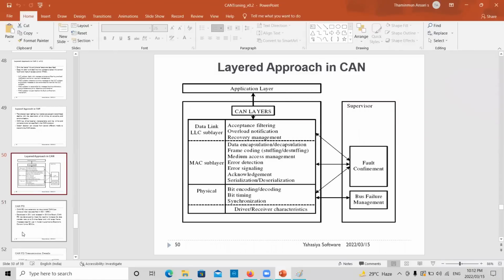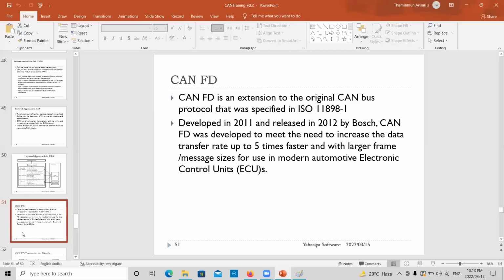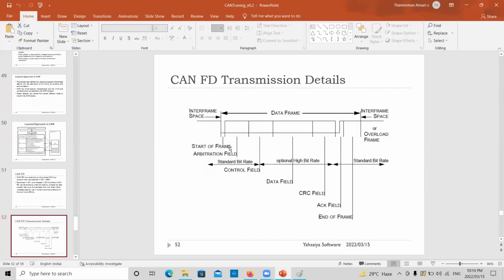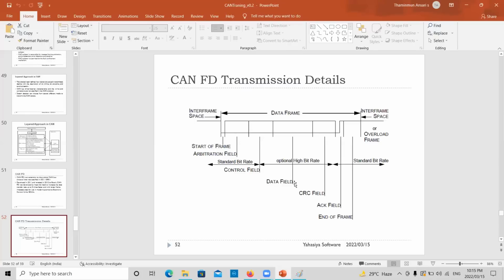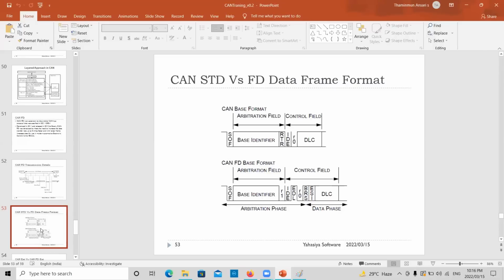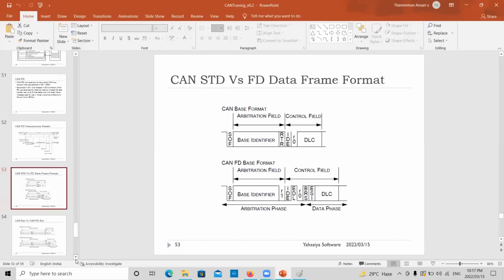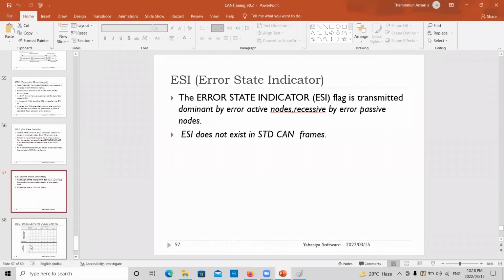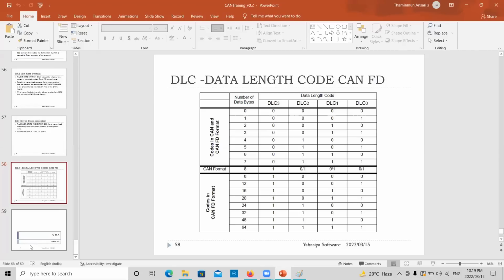14 CANFDIntro v2